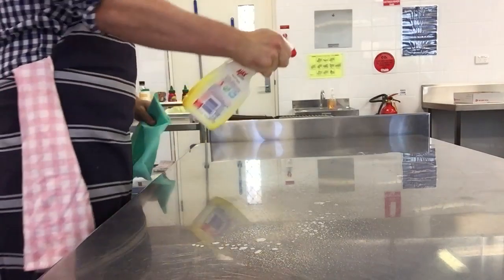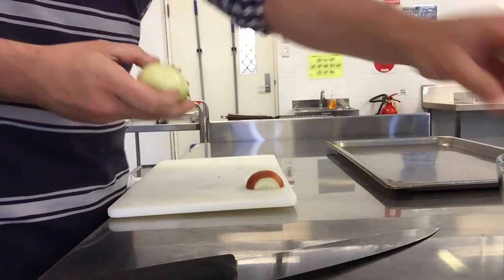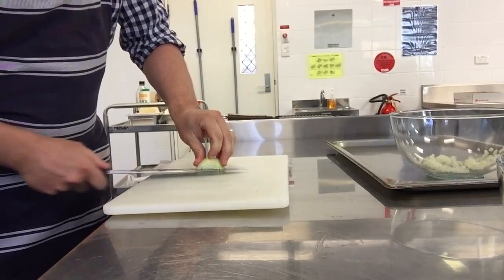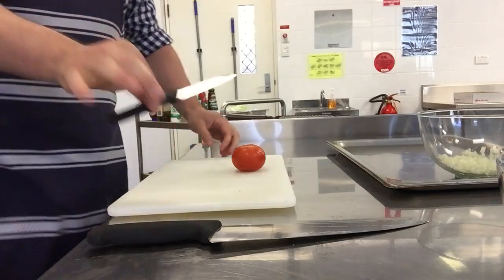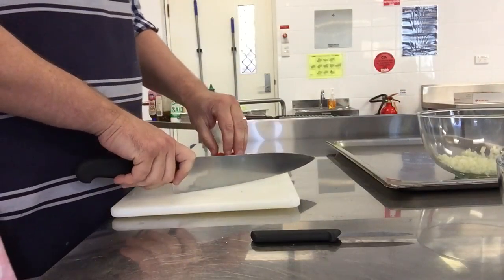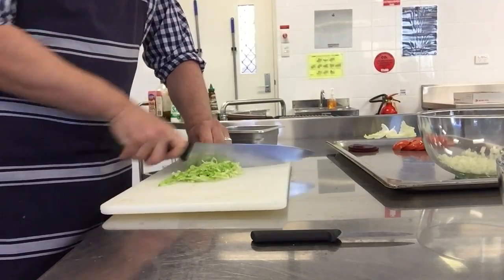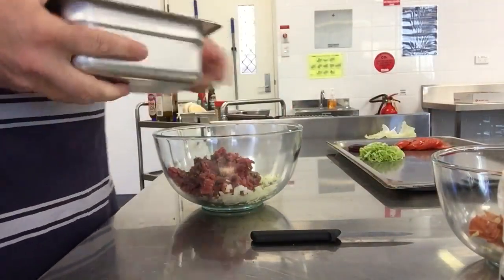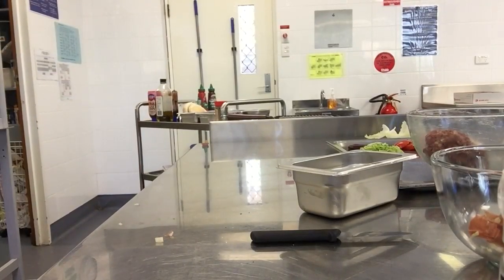Hamburger Preparation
Watch the safe and hygienic preparation of the hambuger.